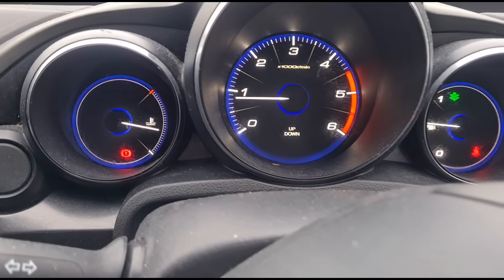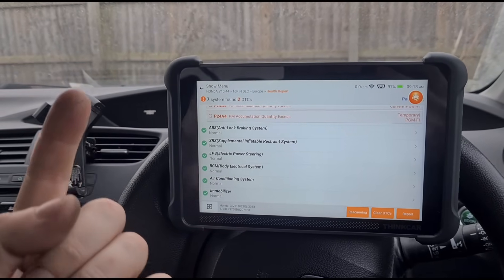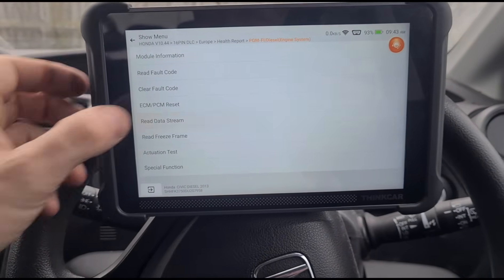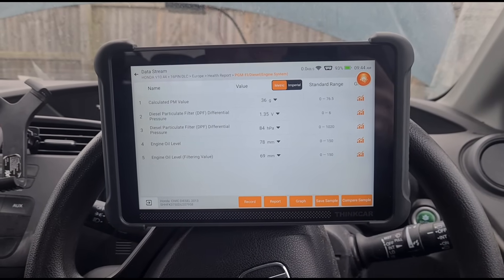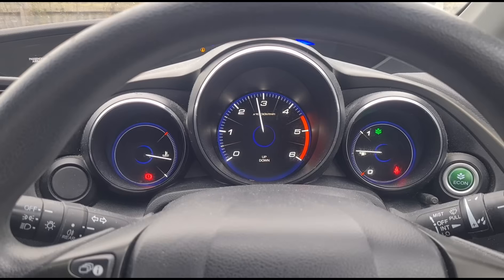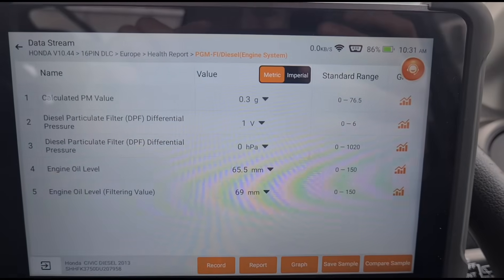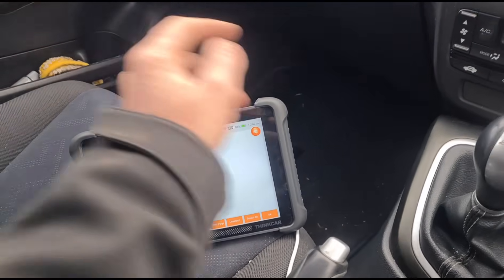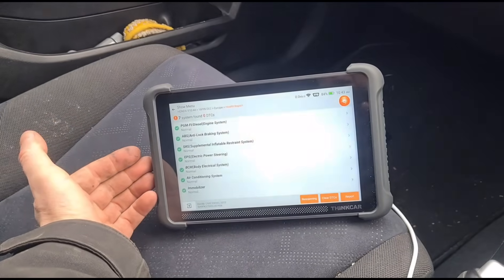Honda Civic P24A4 PM Accumulation Quantity Excess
10% codes JIMMYORILEY
Honda Civic P24A4 PM Accumulation Quantity Excess: Solving DPF and AC Issues

Blocked DPFs (Diesel Particulate Filters) are frustrating, but they're a common problem many drivers face. If you're grappling with error codes like "P24A4 - PM Accumulation Quantity Excess," you may be dealing with a blocked DPF on your Honda Civic. Let's go through the steps taken to address this issue and what caused it in this case.

What's Going On With This Honda Civic?

This Honda Civic arrived with DPF issues after a failed forced regeneration. The owner had driven 30-40 miles with the DPF light on but was unable to fix the problem elsewhere. The main issue? Too much soot in the DPF. This car’s DPF wouldn’t regenerate itself, and error codes indicated excessive particle matter accumulation.

On inspection, we also noticed other potential issues, such as low coolant levels and no gas in the car’s AC system. Both play a role in regeneration, so they needed attention.

Checking for Common DPF Blockage Causes

Blocked DPFs can arise from a few problems, so our first step was identifying the root. Here are some things we checked:

 1. Oil Levels: Excessive oil can prevent regeneration. The oil level was slightly high, so some oil would need draining.
 2. Air Conditioning (AC): The AC needs to engage properly for regeneration. Switching it on revealed a lack of pressure in the system, likely from a leak.
 3. Differential Pressure: Measurement data showed 36g of soot and an 80 mbar pressure drop across the DPF, confirming it was clogged.

These findings pointed towards the AC system as a potential cause for the DPF blockage. Without proper AC function, the ECU prevents regeneration.

Fixing the AC System

Since the AC lacked any gas, we tested for leaks using a smoke detector tool. No visible leaks were found, so the system was refilled to restore pressure. However, after further testing, the AC pump showed signs of mechanical issues, even sparking at one point, despite intermittent engagement. While the system could now operate short-term, eventually, the AC pump will need a replacement.

This step was crucial because without a functional AC system, the car won't trigger regeneration cycles, leaving the DPF clogged over time.

Cleaning the DPF

Once the AC system was functional, we moved on to cleaning the blocked DPF. Here’s how the cleaning was done:

 1. DPF Fluid Injection: A DPF cleaning solution was injected into the pressure hose at 120 PSI while the engine was running. This avoids backfilling into the cylinders.
 2. Pressure Monitoring: Initially, pressure stood at 80 mbar. After the cleaning process, it dropped significantly to 24 mbar.
 3. Revving the Engine: The engine was held steady at 2,500-3,000 RPM to eliminate remaining residue and dry out any residual fluid. The steam observed during this process was vapor, not harmful emissions.

With the cleaning complete, calculable particle matter dropped to just 0.3g, and the vehicle’s regeneration system was functional again.

Testing and Final Checks

After resolving the AC issues and DPF blockage, tests included clearing error codes and assessing whether the car could regenerate without manual intervention. Here's what was checked:

 * Engine Performance: Pressure readings stabilised at idle (0 mbar) and at higher revs (32 mbar, which is acceptable).
 * AC Engagement: The AC now engaged properly and allowed the car’s systems to trigger regeneration when required.

The error codes stayed cleared, and the auto-regeneration process was confirmed functional. A replacement AC pump is still recommended to ensure long-term reliability.

Conclusion

So, what caused the blocked DPF on this Honda Civic? The root of the issue was the non-functional AC system, which lacked gas pressure and prevented proper regeneration. After addressing the AC and performing a DPF clean, the car can now regenerate automatically.

If you're dealing with similar DPF problems, remember to check the basics like oil levels, AC functionality, and pressure readings. A small issue, like low AC gas, can spiral into a bigger, costlier problem if ignored. By addressing these underlying factors early, you can keep your car running smoothly and avoid the frustration of a blocked DPF.